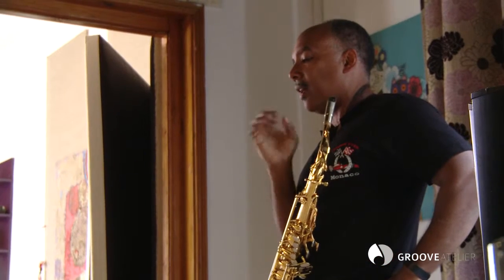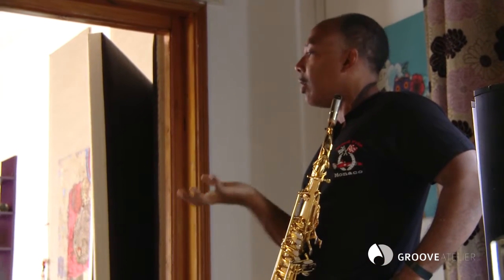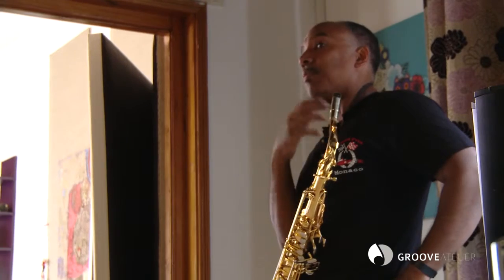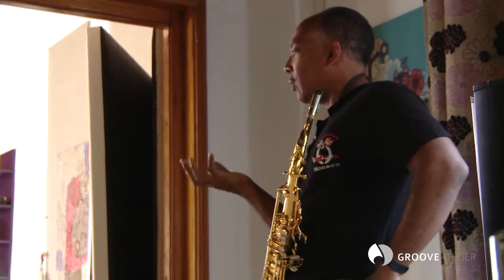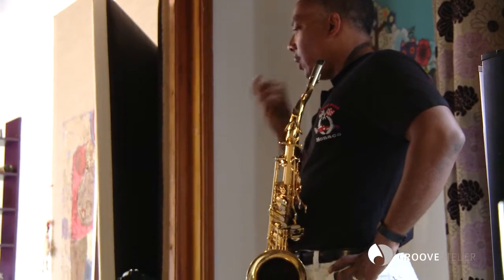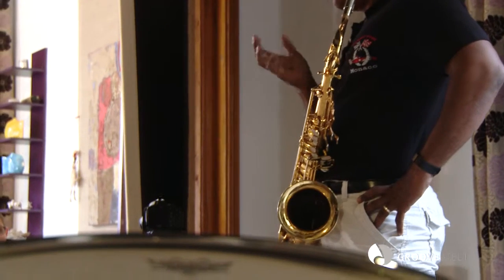Groove Atelier Workshops - "Rhythm changes" by Don Braden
Video from Jazz workshop № 10 w/ Don Braden @ Groove Atelier - 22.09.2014

Camera: Georgi "Gopeto" Petkov
Video edit: Stefan Kozovski